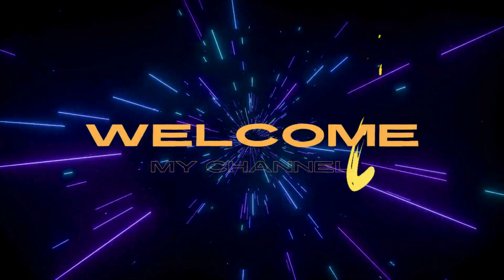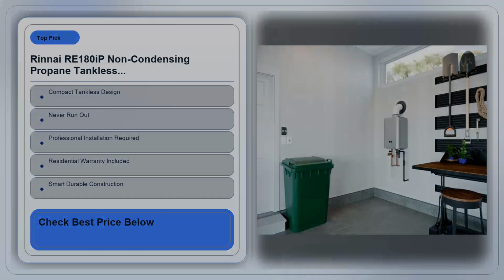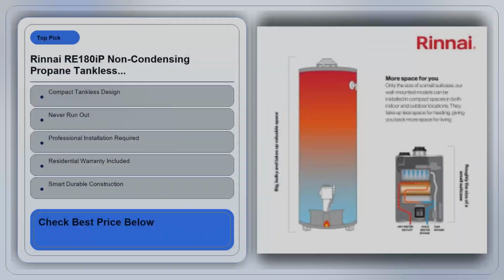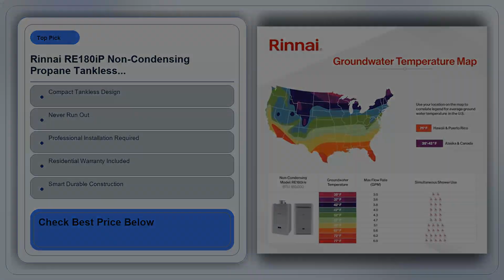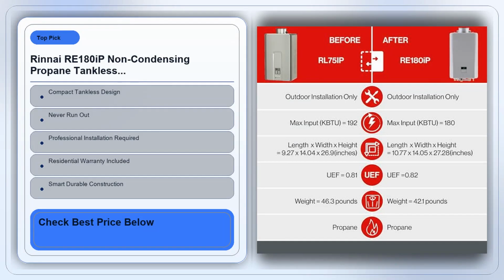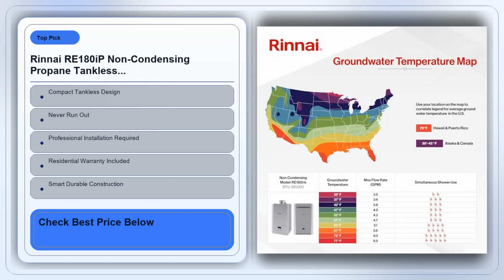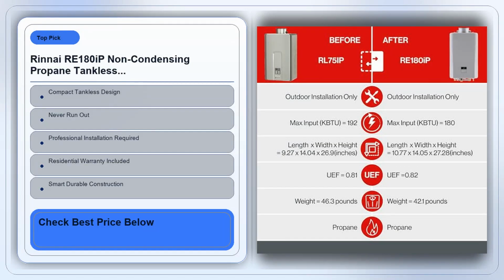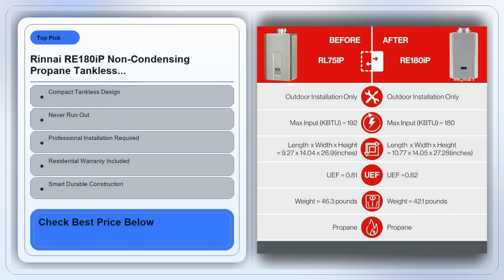Rinnai RE180iP Non Condensing Propane Tankless Honest Review 2026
Rinnai RE180iP Non-Condensing Propane Tankless Water Heater, Up to 8.5 GPM, Indoor Installation, 180,000 BTU

Check Price

Key Features:
Compact Tankless Design
Never Run Out
Professional Installation Required
Residential Warranty Included
Smart Durable Construction

00:03-00:38 Intro
00:38-01:12 Key Features
01:12-03:07 Real Use
03:07-03:48 Who Should Buy
03:48-04:28 Pros and Cons
04:28-05:20 Final Verdict